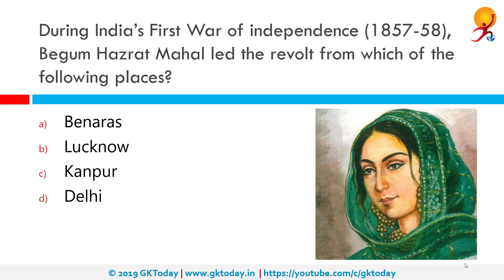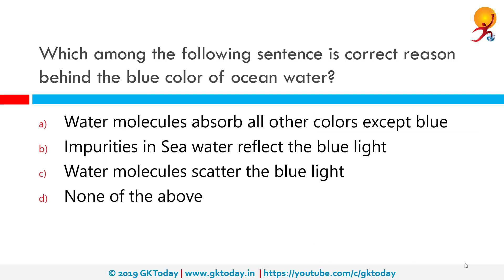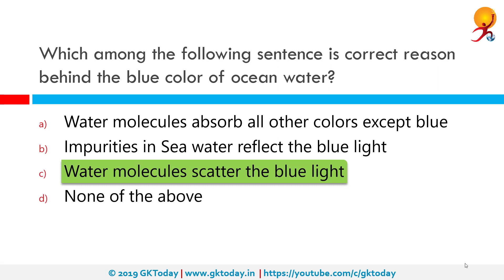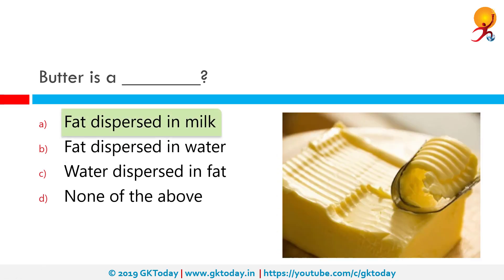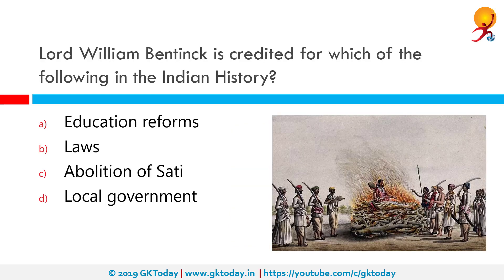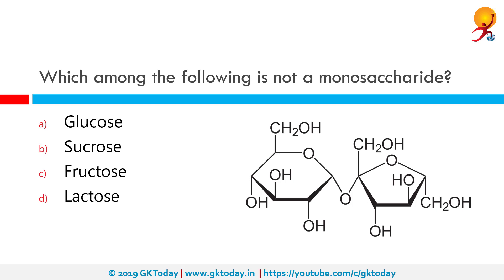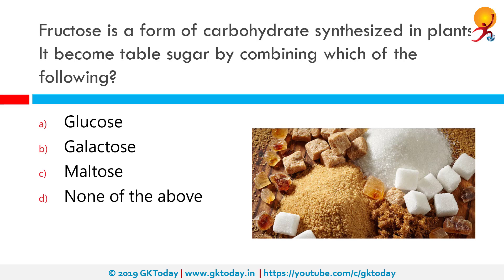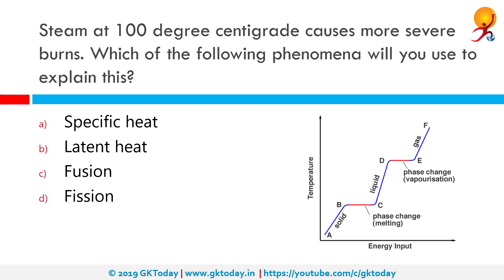GKToday's Static GK Quiz-160